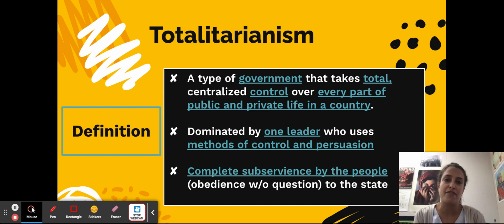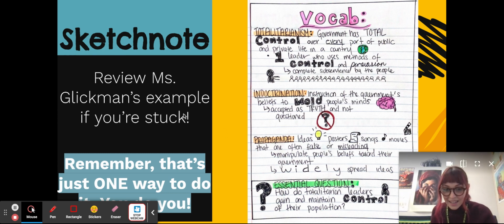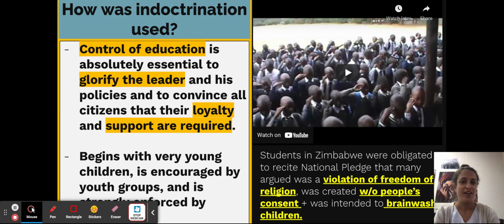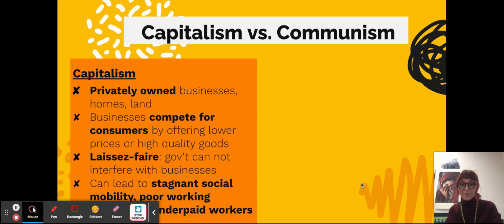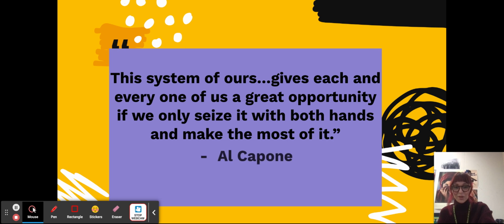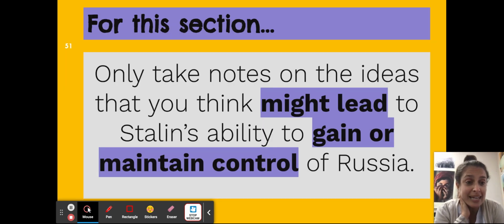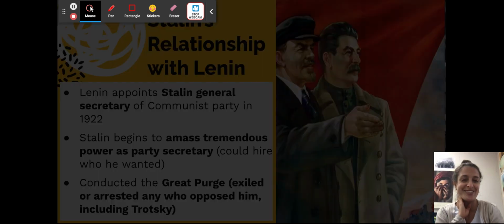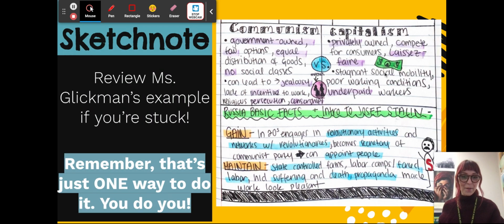Intro to Totalitarianism + Stalin